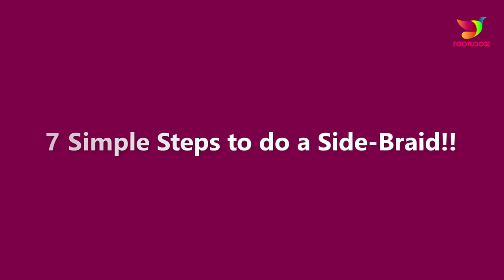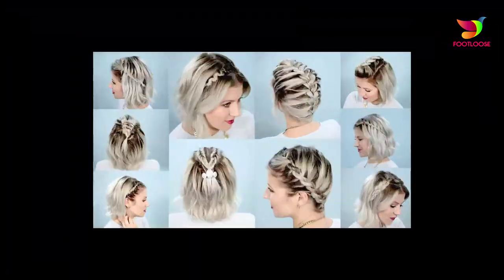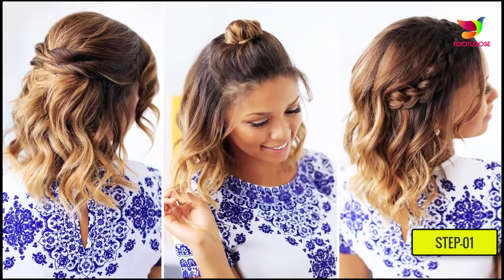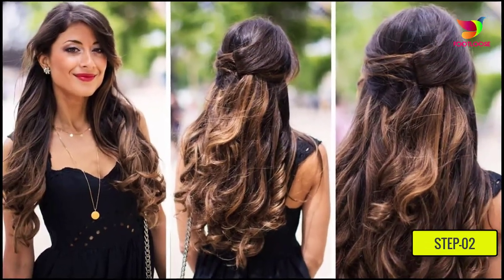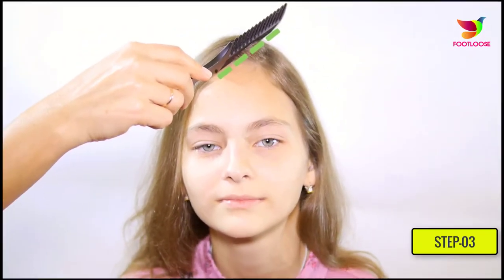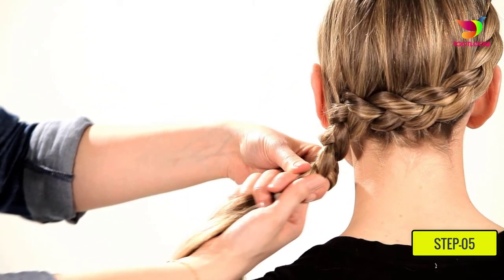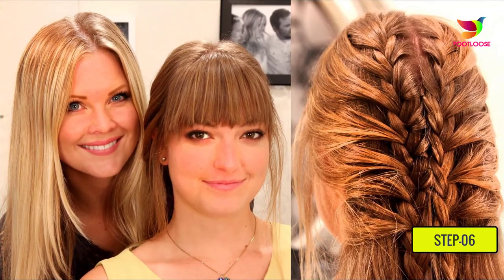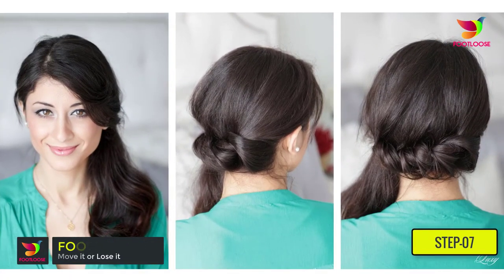HOW TO DO SIDE BRAID HAIRSTYLES!! SOME SIMPLE STEPS TO DO A SIDE BRAID!! FOOTLOOSE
Braids are back in trend, and the most adorable of all is the side-braided style. Going over the shoulder, a side braid can give you a romantic and a somewhat messy look in a jiffy. And the best part, it is an absolutely easy hairdo.

Here are 7 steps to make the side braid and nail the perfect look.

Step 1: Start with brushing your hair thoroughly to detangle all the knots.

Step 2: The side braid hairdo is supposed to give your face an asymmetrical look, so part your hair to one side. Which side you pick doesn’t matter because the braid is not going to move straight down the back of your head. For a romantic look, try messy parting of hair and for something more fun, do the zig-zag parting.

Step 3: If the parting is off to one side, be sure that the hair is on the side farthest from the part. The shortest parts of your hair should not be too short for the braid.

Step 4: Take hair in your hands and divide it into three even sections.

Step 5: From underneath your ear, start braiding normally until the short strands of your hair start falling out of the braid.

Step 6: Once you are finished, tie an elastic band around the end of the braid. If short hair falls out of the braid, use hair spray to settle it. For a cleaner look, use spray or pins, but for a messy look, leave the wisps as they are.

Step 7: If you let a few strands of your hair fall out, it will soften the look on your face. If you wish to have long loose strands or a few strands to curl out around your neck, you must separate the pieces.